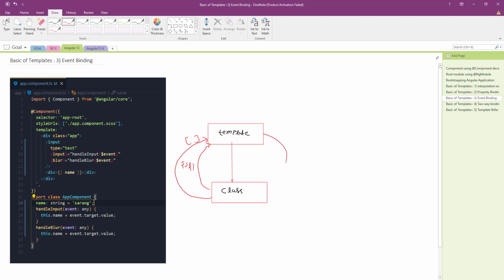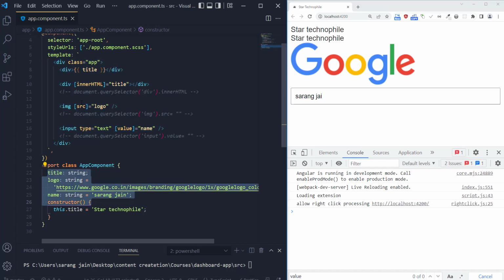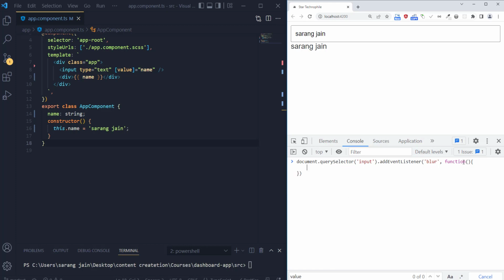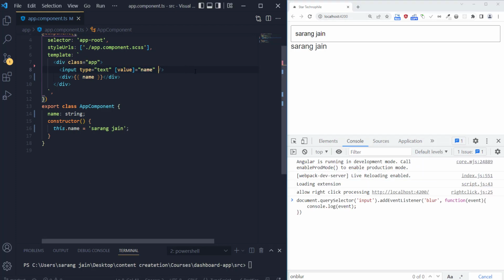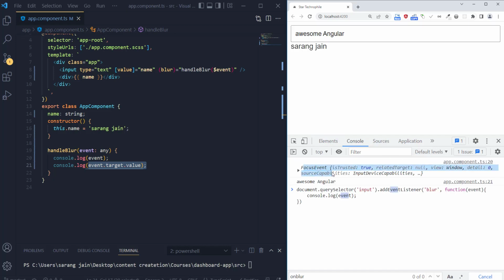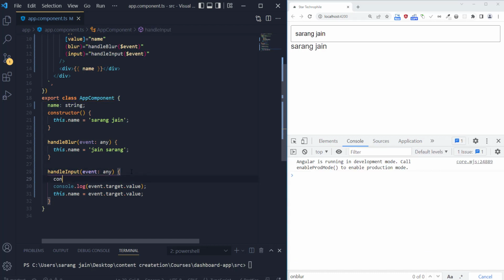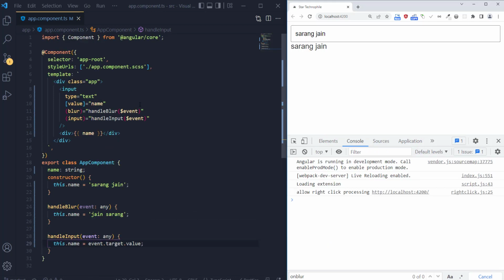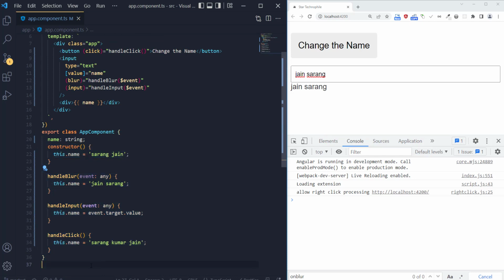Event Binding in angular